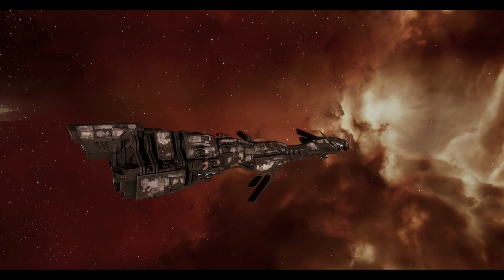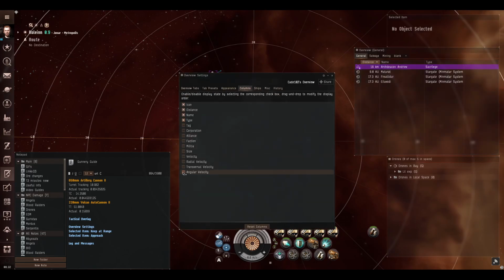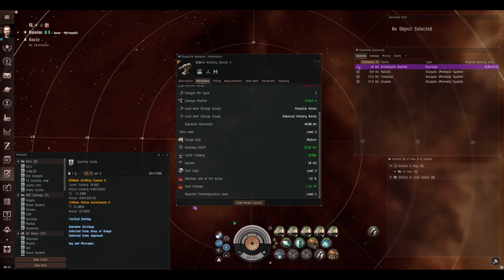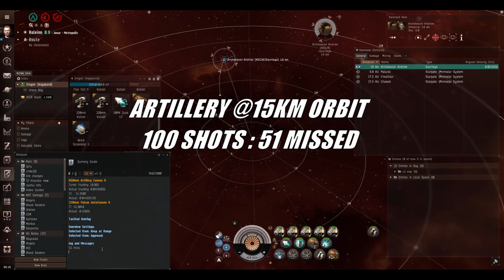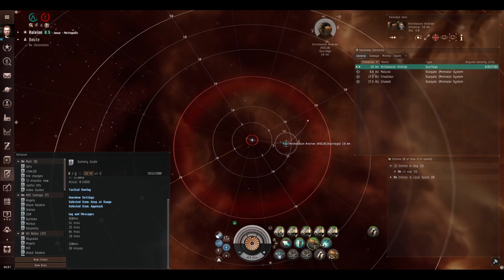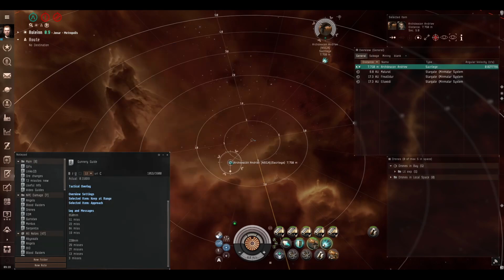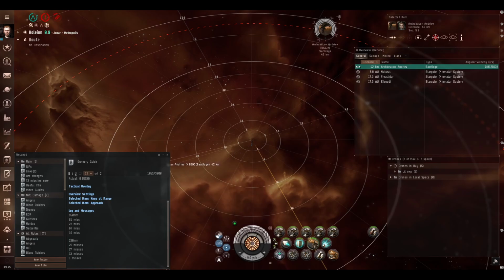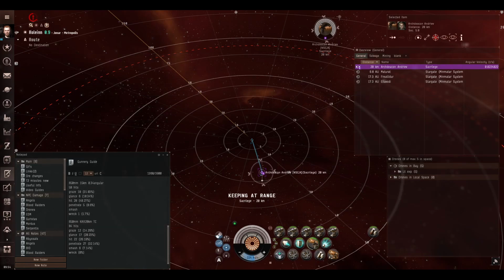EVE Online Guide : Turrets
Join me as we explore and learn EVE Online together as a full Omega account holder!
In this episode, we take a very detailed look at the extremely complicated turret mechanics, perform a whole bunch of practical tests and arrive at some easy to understand conclusions!

Vastness by Andrew Ev
Moon Walk by Eugenio Mininni
Wedding Music by Arulo
Romantic 05 by Lily J

00:00 Intro
00:50 The TLDR
01:54 Turret Range
03:51 Angular vs Tracking
05:00 Converting tracking numbers
06:16 Increasing Tracking
07:13 Reducing Angular
09:43 Target size
10:29 Long range gun tests
13:14 Short range gun tests
16:57 Turret Hit Quality
18:55 Wrecking Shots
21:45 Improving Hit Quality
23:28 Hit Quality tests
25:19 Outro